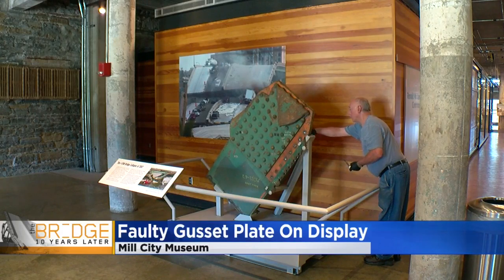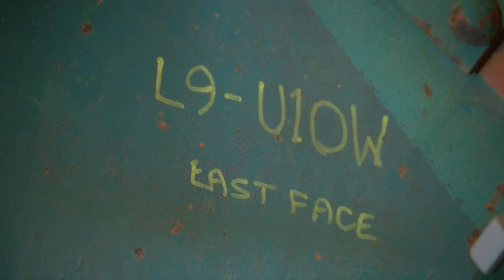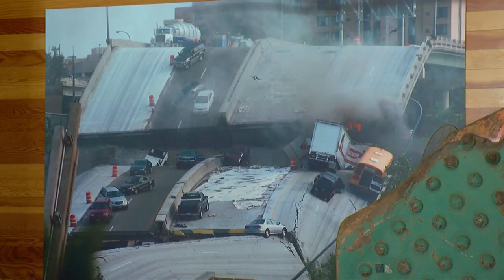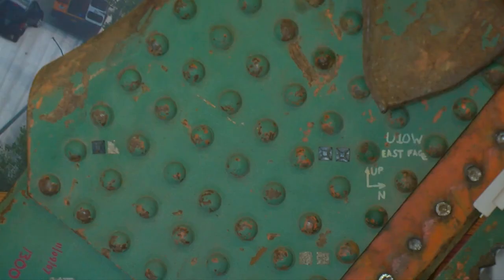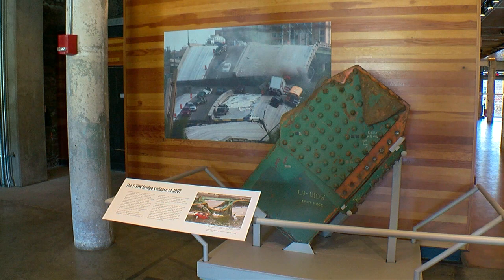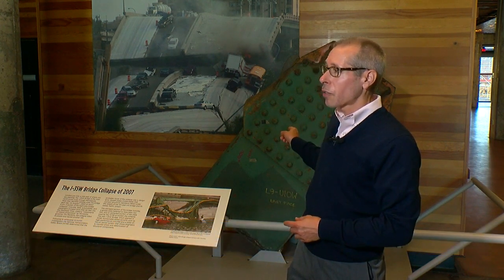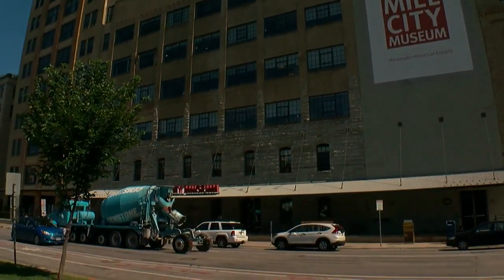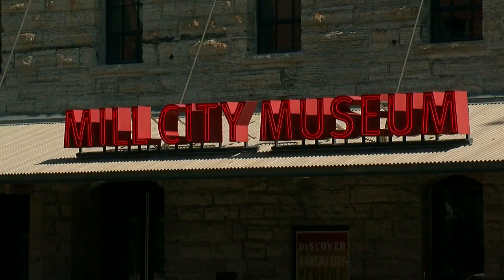35W Bridge's Failed Gusset Plate On Display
One of the key elements that caused the 35W Bridge to collapse is now at the Mill City Museum, reports Liz Collin (0:48).
WCCO 4 News At 5 – July 27, 2017